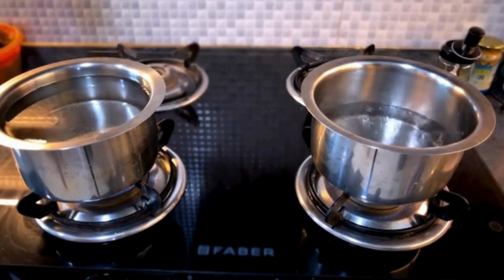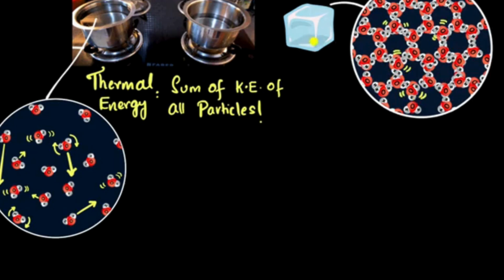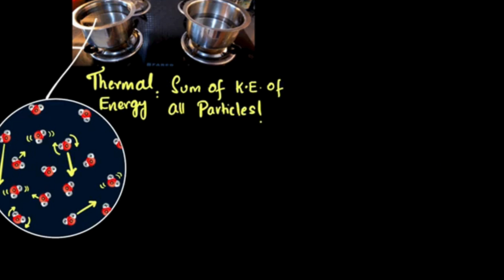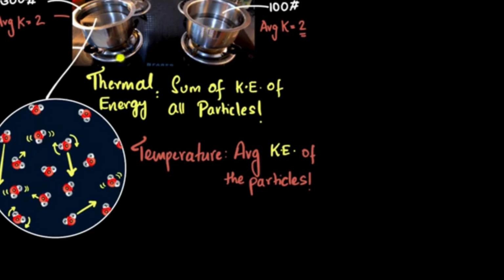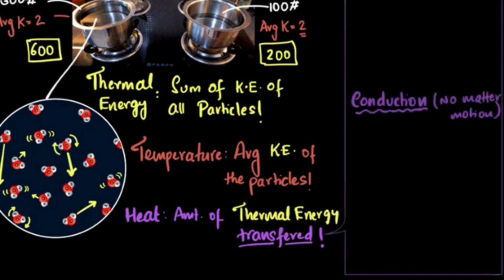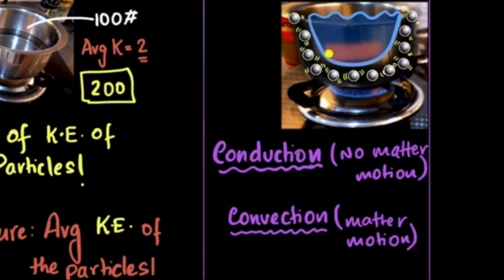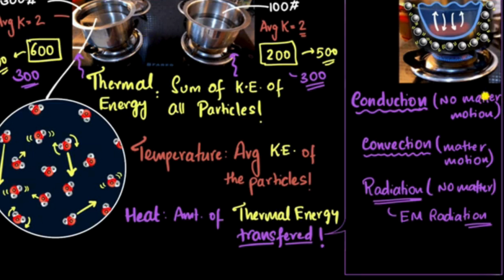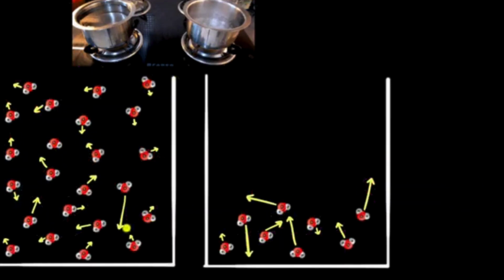Thermal energy, temperature, and heat